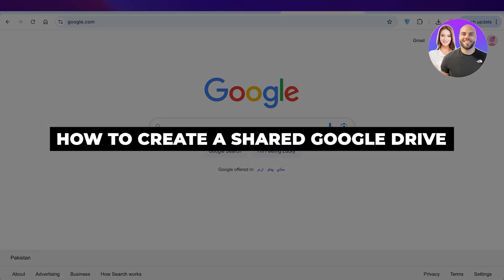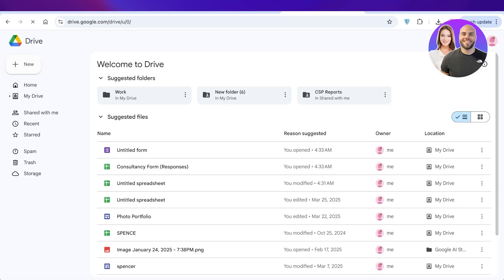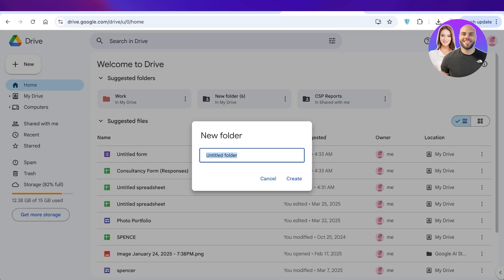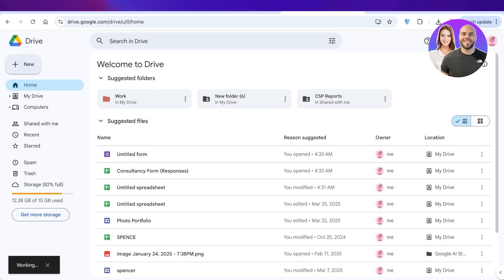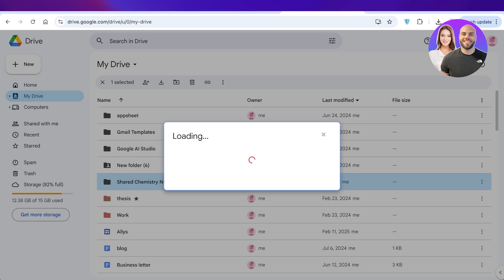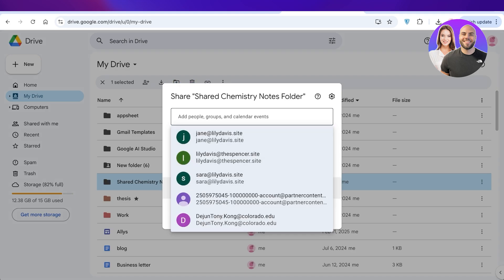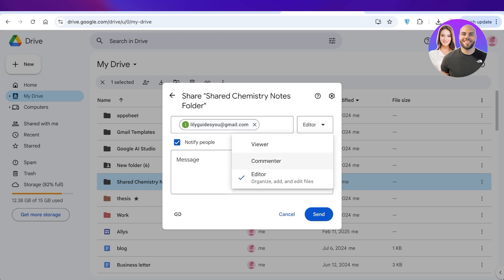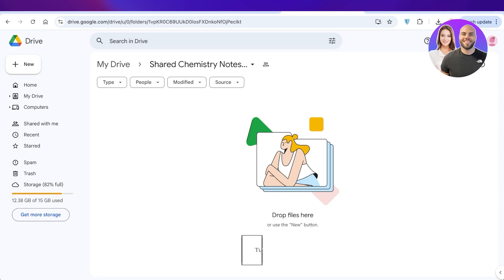How To Create a Shared Google Drive Folder 2026 (Step-by-Step)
In this video, we show you step-by-step how to create a shared Google Drive folder. This tutorial makes it easy to collaborate and organize files efficiently — even if you’re new to Google Drive.